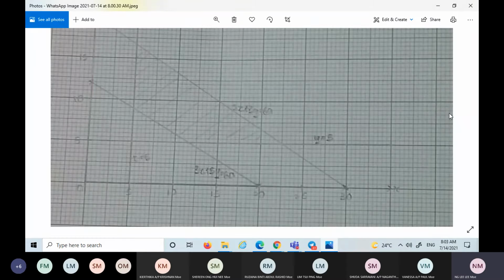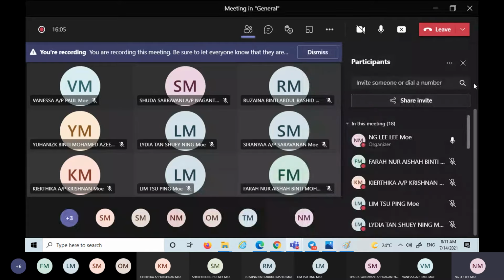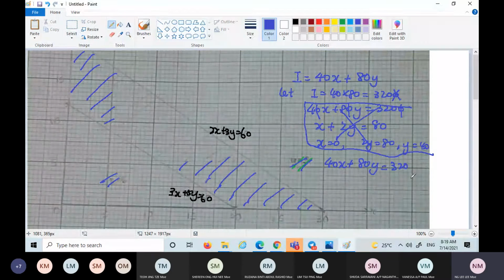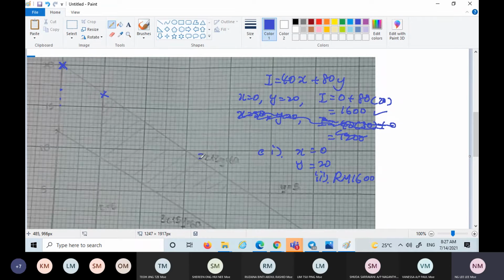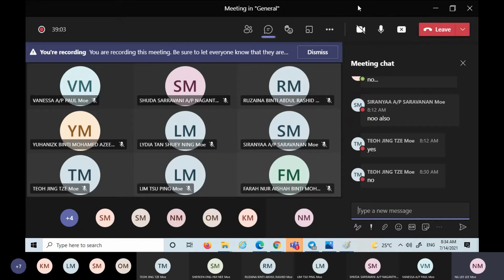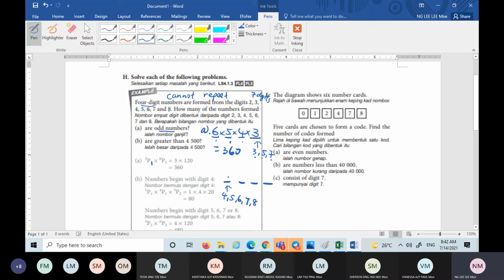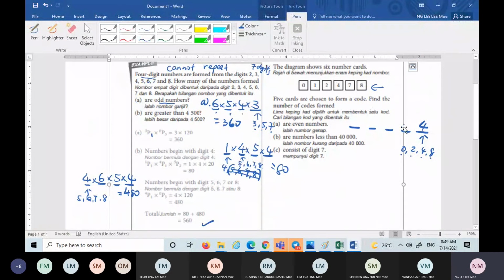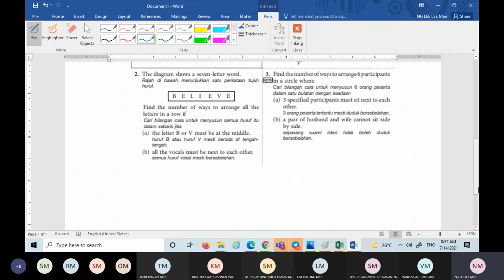20210714 KSSM Additional Mathematics Form 5: LINEAR PROGRAMMING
Optimisation in linear programming 3